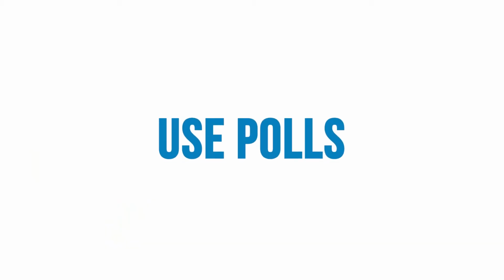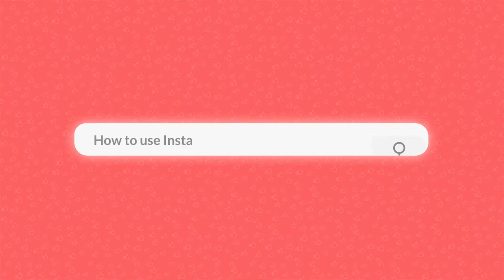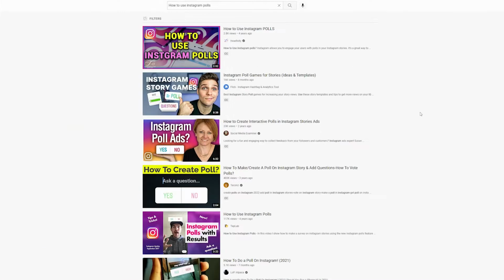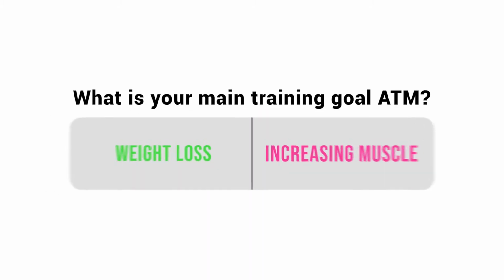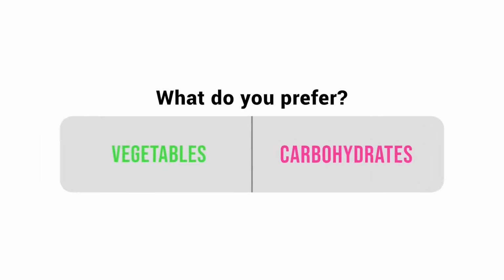How To Convert Social Media Followers Into Paying Clients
In today's video, we're going to dive into how you can convert more of your social media followers and friends into paying clients. We're going to focus on creating more conversations.

P.S here are a few ways we can help your fitness business grow faster.

We made six free resources to download, covering marketing, sales and fast growth strategies.

If you want to add 30+ new members to your business, you might love our Inner Circle Program, which is only $50 per week.